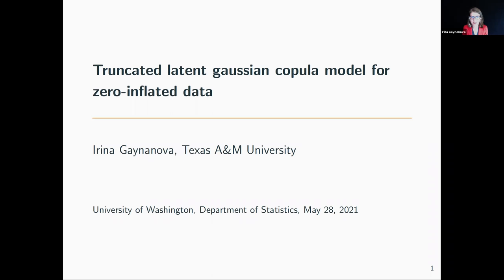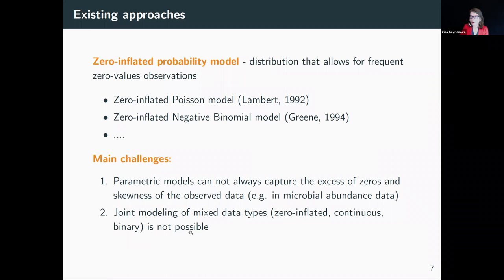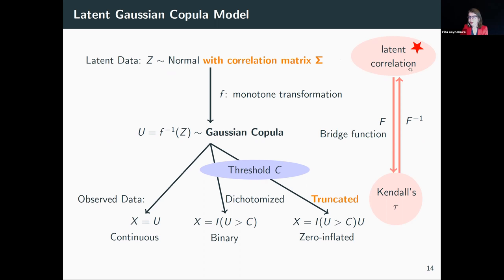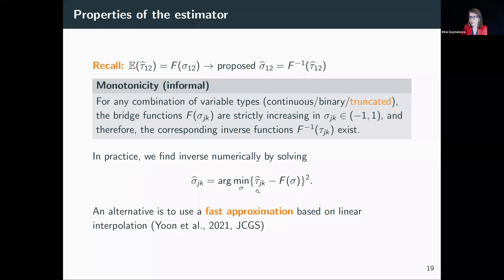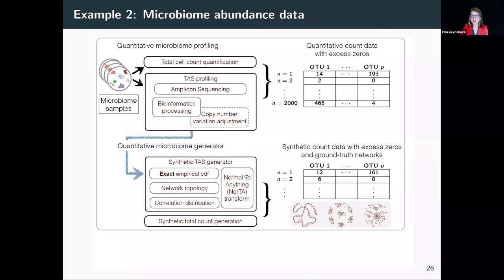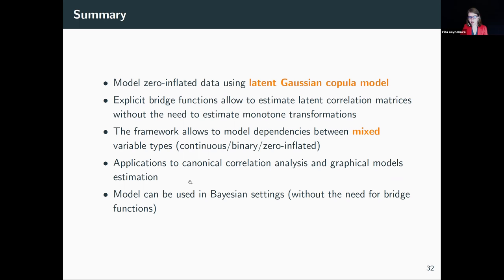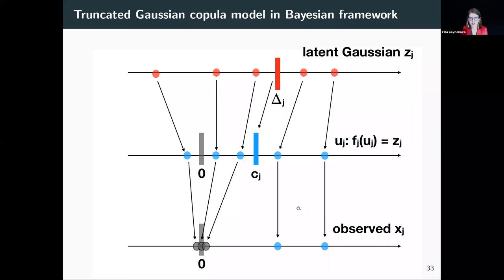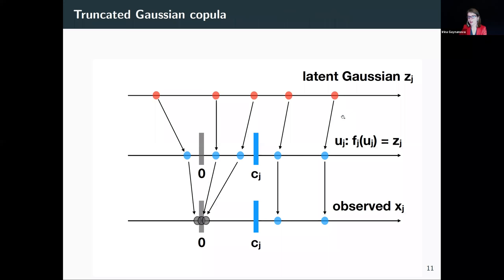Irina Gaynanova - Seminar - "Truncated Latent Gaussian Copula Model for Zero-Inflated Data"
Title:
Truncated Latent Gaussian Copula Model for Zero-Inflated Data

Abstract:
A great number of multivariate statistical methods, such as principal component analysis, discriminant analysis, canonical correlation analysis and graphical lasso to name a few, require the estimate of covariance or correlation matrix of variables as one of the inputs. It is typical to use Pearson sample correlation matrix, which works well at capturing dependencies between normally distributed variables. In this work we consider the problem of estimating dependencies between zero-inflated measurements, which arise in miRNA data, microbiome data, physical activity data, etc. We propose truncated latent Gaussian copula to model the data with excess zeroes, which allows us to derive a rank-based estimator of latent correlation matrix without the estimation of marginal transformation functions. The new methodology is applied for the analysis of associations between gene expression and microRNA data of breast cancer patients, and for inferring the conditional independence graph in quantitate gut microbiome data.